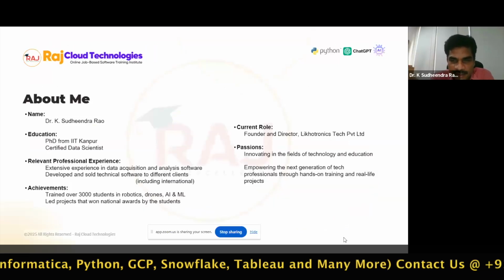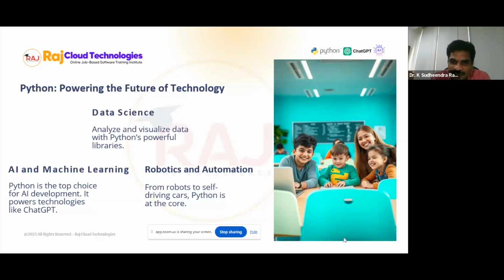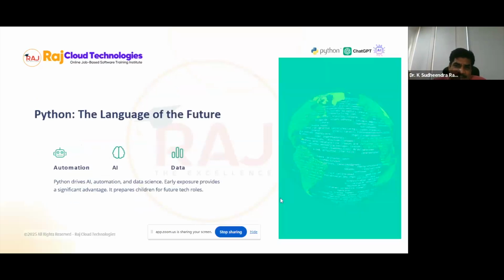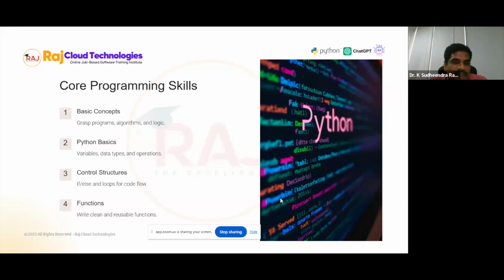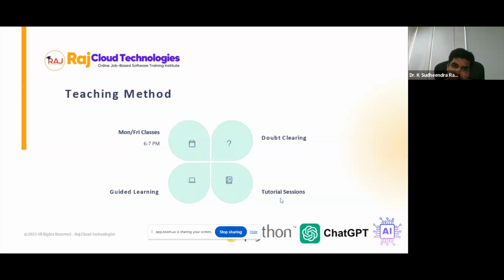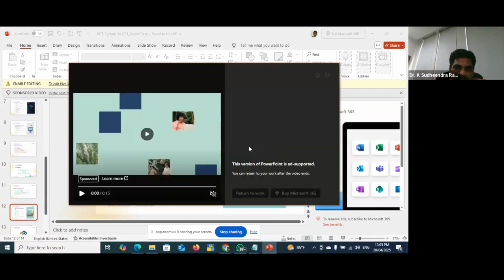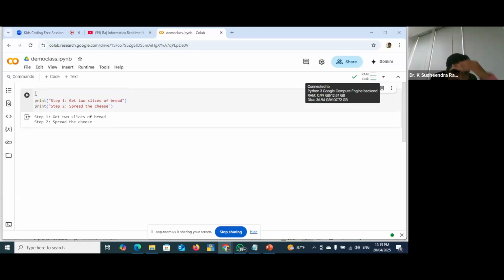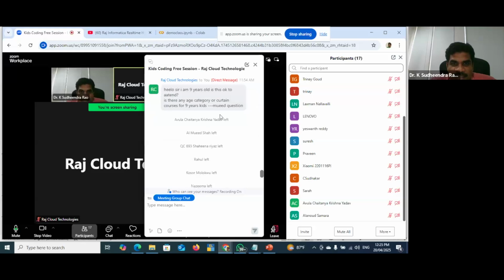Python for Kids By Dr.K.Sudheendra Rao from Raj Cloud Technologies | Summer Camp |Summer Term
Technologies Taught
Python Bacics
Anaconda
Jupyter Notebook
Matplotlib
API Integration
Data Visualization
Building an end-to-end application

Unlock Your Child's Future With Python Programming
Training by an industry expert with 10+Yrs of experience.
50+ Hours of Interactive Live Classes Followed by 1:1 Doubt clearence sessions
2-Hour Live Classes Weekly
Learn Programming Logic and Algorithm Flow Through Python
Setting Up Python with Jupyter Notebook for Interactive Learning
Step-by-Step Real-World Project Implementation
Interactive Doubt-Clearing Sessions
Lifetime Access to Session Recordings

Introduction to Programming Concepts
What is a program?
Overview of how computers understand code
The role of algorithms in solving problems

Python syntax: Writing and running your first script
Understanding basic code structure

Working with data types: Numbers, strings, and booleans

Basic Operations and Expressions
Arithmetic operations: Addition, subtraction, multiplication, division
String operations: Concatenation, slicing

Algorithm Logic Flow
Understanding algorithm logic in code
Writing flowcharts for algorithms
Translating logic into Python code

Conditional Statements
If-else logic: Making decisions in programs
Nested conditions and multiple conditions

Introduction to loops: For , while
Practical examples of loop usage

Functions and Code Reuse
Defining functions in Python
Function parameters and return values
Why functions are useful for organizing code

Introduction to Lists and Tuples
Storing multiple items in lists and tuples
Accessing, adding, and removing items

Using dictionaries to store key-value pairs
Practical examples of dictionary usage

Introduction to Project: Mini Game
Planning and designing a small Python-based game
Implementing basic logic and user interactions

Basic File Handling in Python
Reading from and writing to files
Understanding how Python interacts with files

Introduction to Libraries and Modules
Importing Python libraries for extended functionalities
Examples using math and random libraries

Data Visualization (Basic)
Plotting simple charts using Matplotlib
Understanding the importance of visualization in programming

Creating and using objects in Python

Introduction to Real-World Projects
Overview of potential small-scale real-world projects
Breaking down project tasks

Implementing Project 1 (Real-World Application)
Step-by-step guidance on building a real-world Python project
Applying previously learned concepts

Identifying errors in code and learning basic debugging
Writing tests for code validation

Introduction to Simple APIs
What is an API and why is it useful?
Fetching data from public APIs

Al Concepts (Basic Introduction)
What is Al?
Introduction to how Python can be used in Al projects

Final Project Preparation
Planning a final project based on topics covered
Individual project work guided by the instructor

Final Project Implementation
Students work on their final project
Step-by-step mentoring through code implementation

Project Presentation and Course Wrap-Up
Presentation of final projects
Feedback and discussion on student work